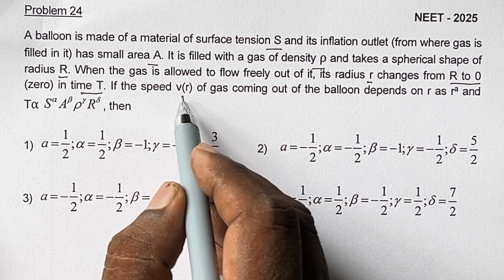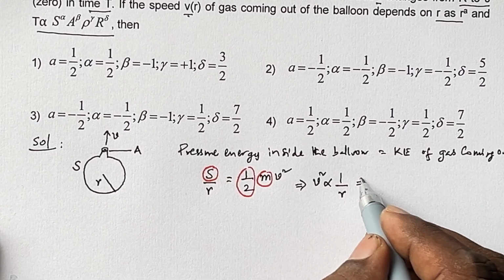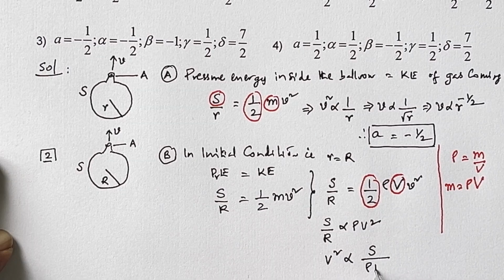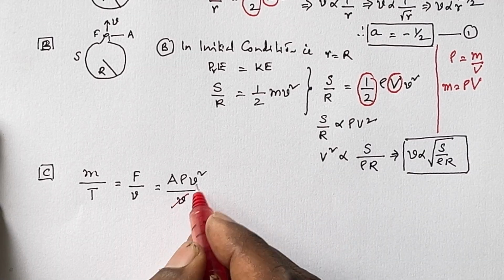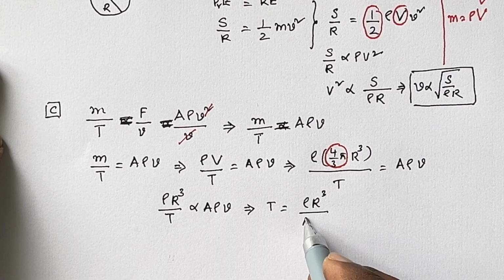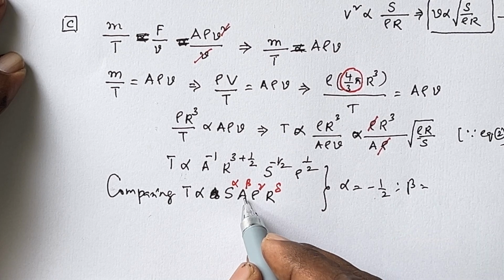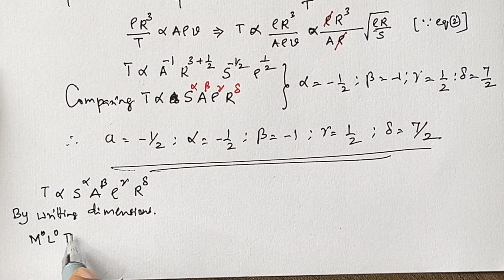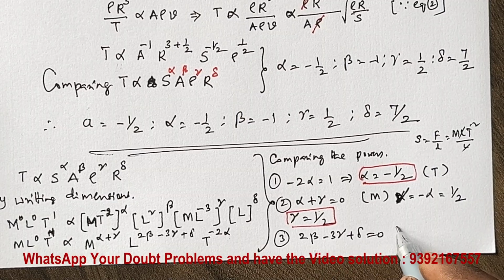NEET 2025 PHYSICS PROBLEM 24 SOLUTION